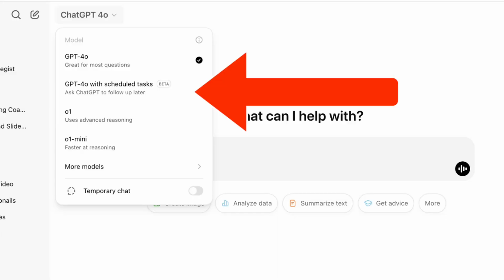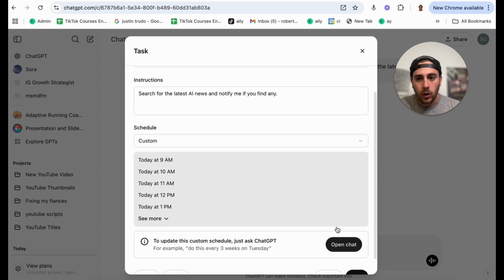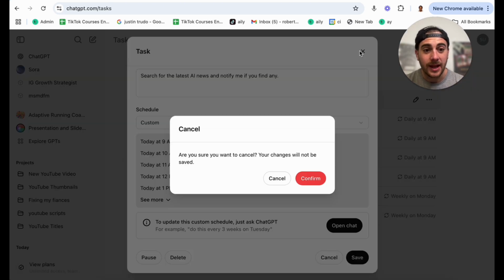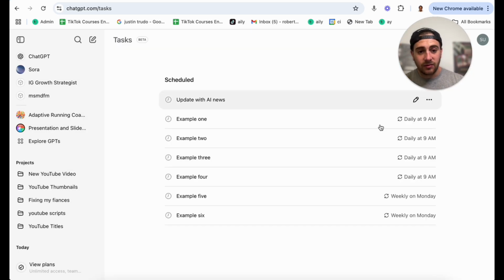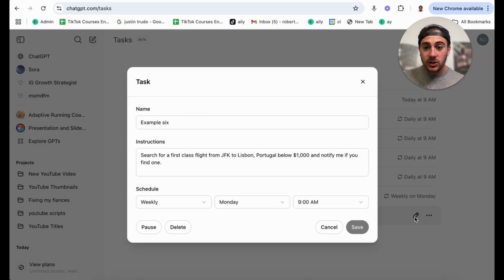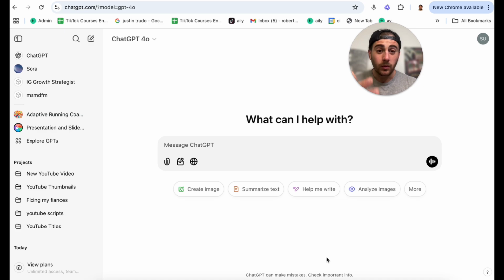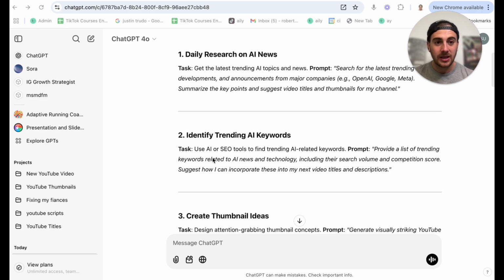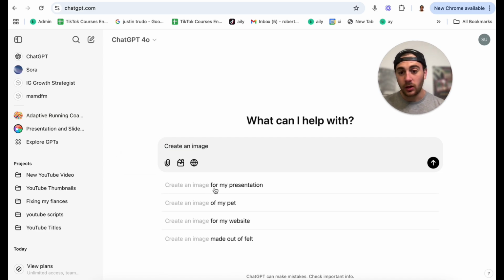ChatGPT’s NEW Task Scheduling Feature is MIND BLOWING 🤯 (automates any task)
This video shows you how to use OpenAI’s new ChatGPT feature tasks to schedule out tasks in the future. If you want to learn more about ChatGPT’s new feature or how AI agents are changing in 2025 this video is for you.